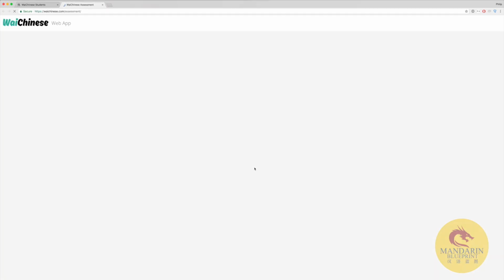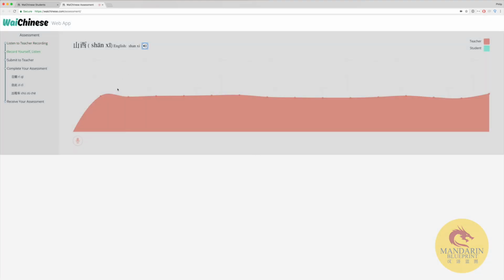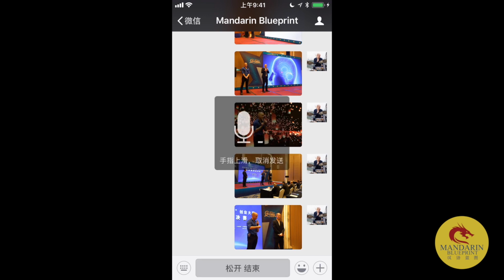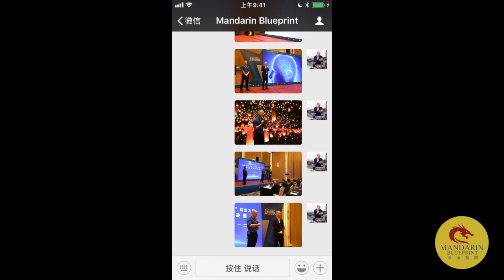How to Find & Fix Your Pronunciation Mistakes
Here is what you’re facing: You’re starting off learning Mandarin, you don’t know much about Chinese pronunciation yet, or perhaps you’ve just finished our Pronunciation Mastery course. Your own voice sounds different in your own head than it does to other people. How do you find & fix your pronunciation mistakes?

There are a few different methods for doing so, but first remember that while it is true you need objective feedback from time to time, do not let that be an obstacle stopping you from practicing. The muscle in your mouth needs time to grow, and so long as you get objective feedback on a relatively regular interval, you aren’t going to be engraining mistakes *too* badly. Say you get feedback weekly. The worst case scenario is that you practiced something totally wrong for a week, but that’s considerably more fixable than practicing incorrectly for 6 months.

How to Get Objective Feedback

1. Record Yourself

Right off the bat, this helps you hear your voice outside of your own head. A lot of people don’t like listening to their own voices in recordings, and we get it. That’s an overcomeable problem, though, and like anything you’ll eventually get used to it. Without even getting a teacher involved, you’ll very quickly be able to compare your recording with the recording of a Chinese person saying the same syllable or word. For syllables, you can check out Yabla’s Pinyin chart which has native audio for every syllable in every tone in Mandarin Use your phone’s voice memo app or download “Audacity” for free to go on your computer.

If you want a bit more feedback, WaiChinese has an *excellent* service where you upload your recordings, compare them to the good audio of a native speaker, and also get personalized feedback from that teacher. We’ve both used it and it’s great.

2. Find a Tutor or Language Exchange Partner

Naturally, a tutor will at least have some training on how to fix your pronunciation, and any Chinese person will know if you are saying something right or wrong. For this reason, tutors are comparably more reliable than language exchange partners, so we’d recommend basing the decision on economics. If you don’t have any extra room in your budget, language exchange partners have that lovely $0 price tag, and hey, maybe you find a great one. If you have the cash, you’ll save yourself time by going somewhere like Tutor Mandarin and getting a competent tutor who can help you right away.

It’s really important not to avoid the feedback part of the pronunciation journey. For the reasons stated in the first paragraph, there are some things you just can’t know alone. You need that feedback, so record yourself or find an expert, but either way, make sure that the feedback process isn’t a self-fulfilling feedback loop.